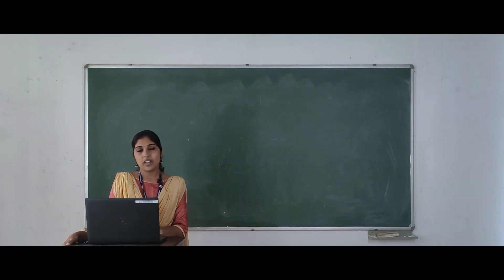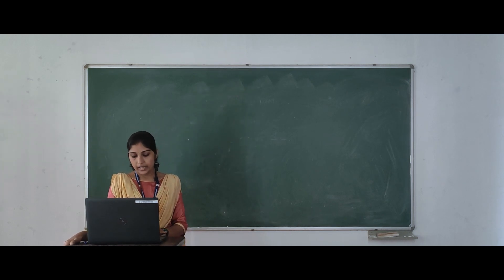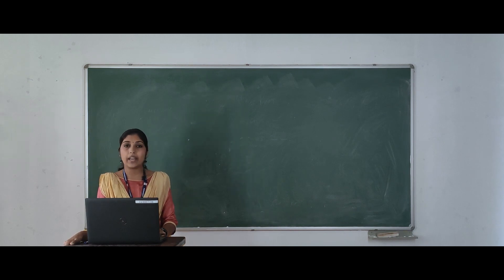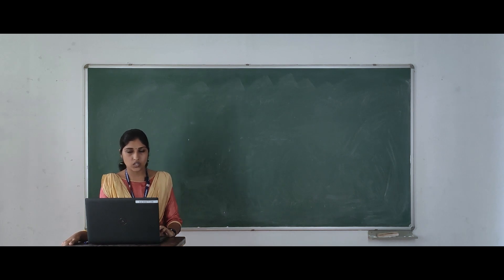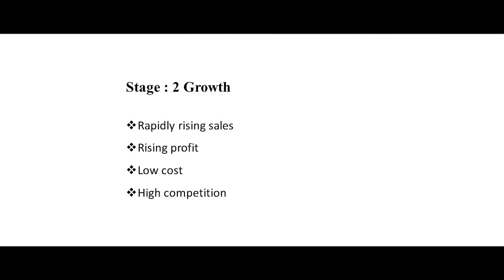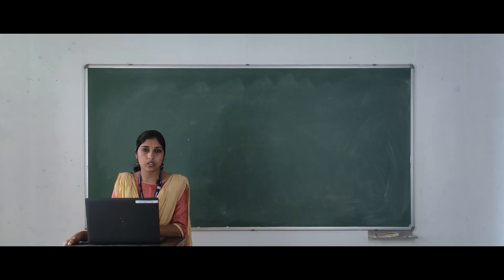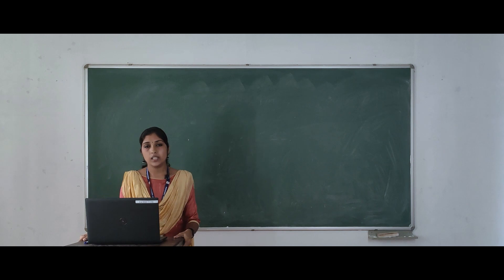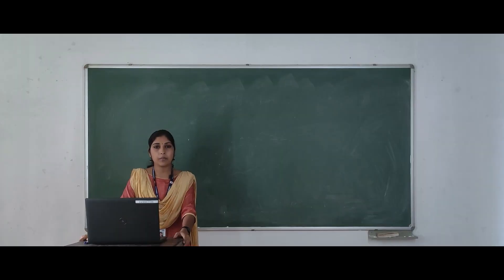Product Life cycle | Video Lecture| Ms. Nithya K K| Department of Management Studies|NJC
Lighted To Enlighten